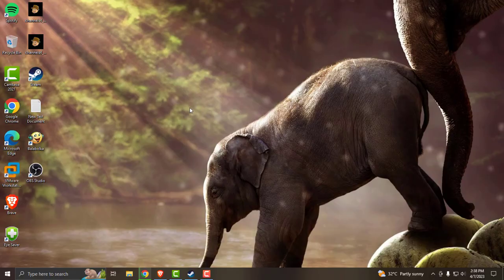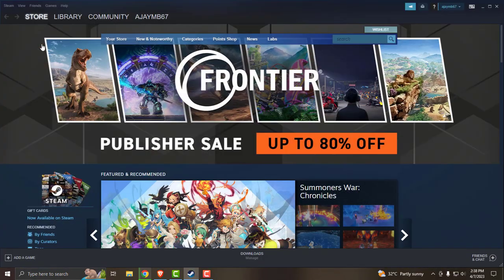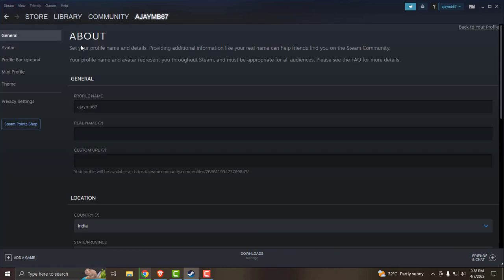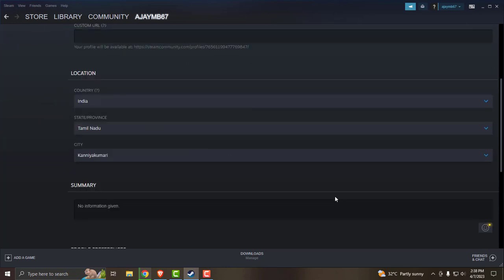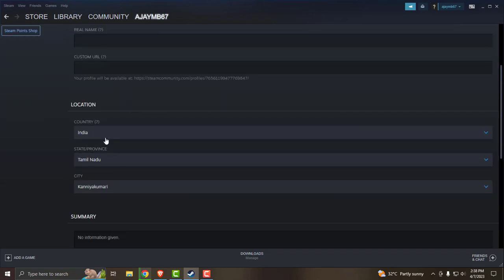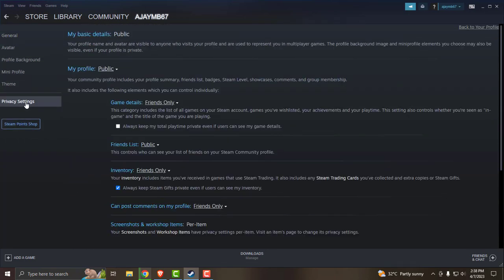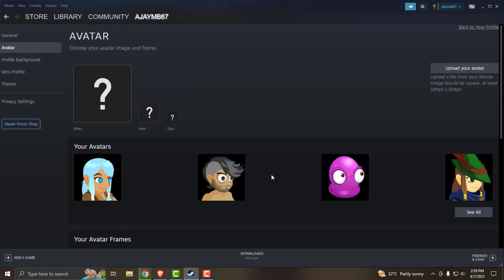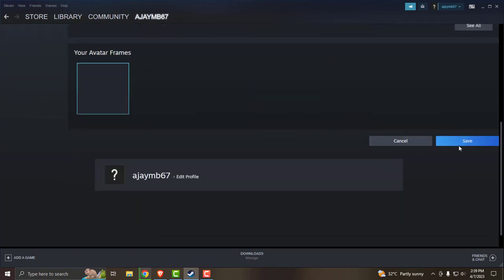How to Change Account Name or Profile Name in steam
Issues addressed in this tutorial:
change account name steam
how to change your steam account name
steam change account login name
is there a way to change steam account name
i want to change my steam account name
steam account change account name
how change account name steam
anyway to change steam account name